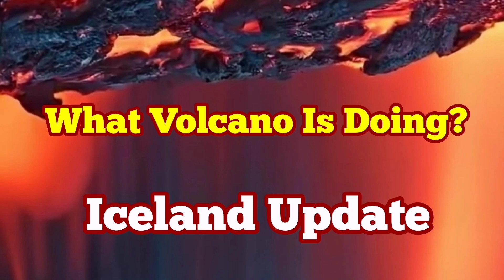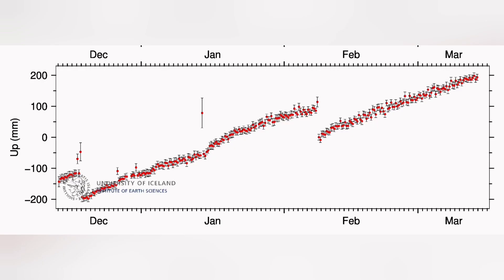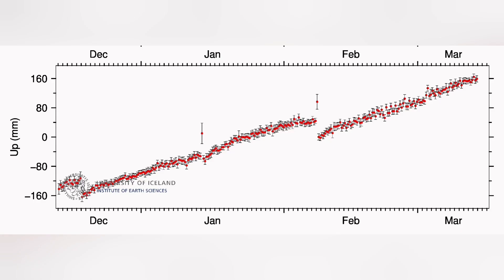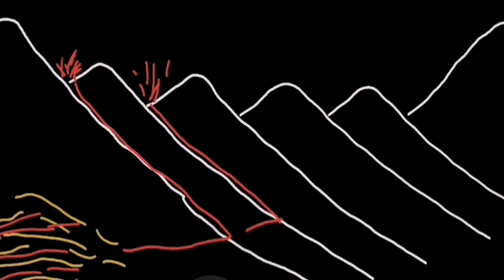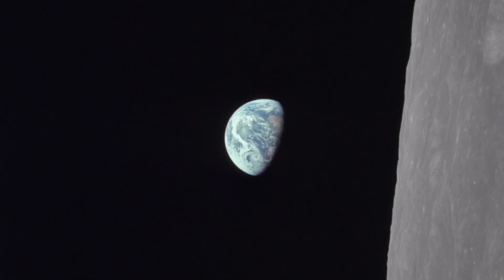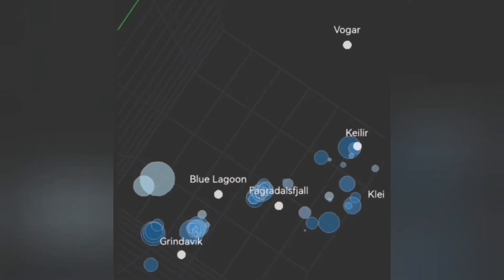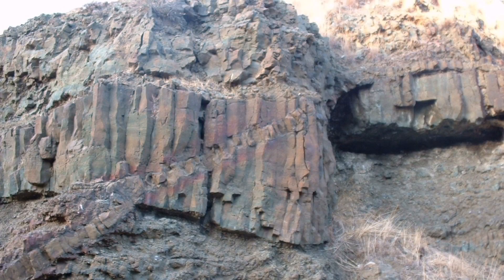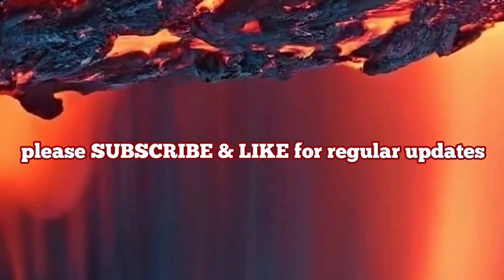Iceland Update: What Volcano Is Doing? Svartsengi Volcanic System, Ophiolite, Magma, Trodus, Cyprus